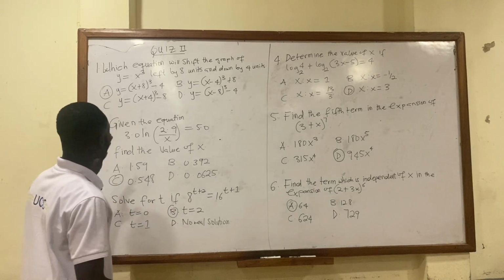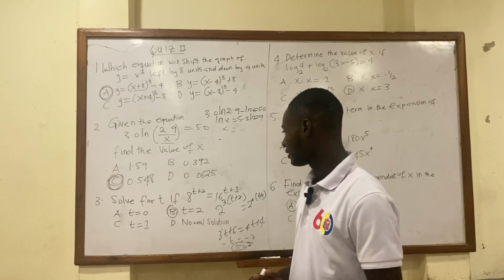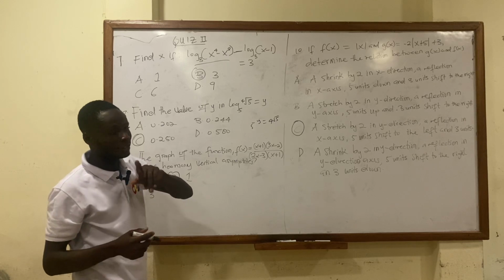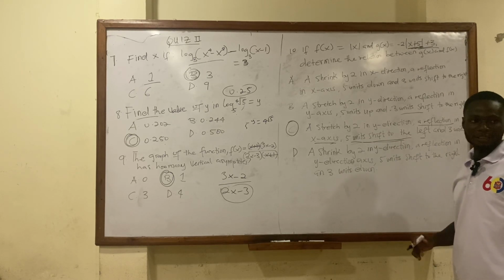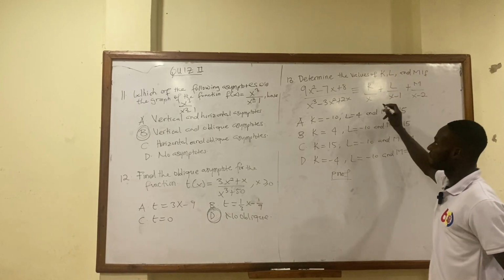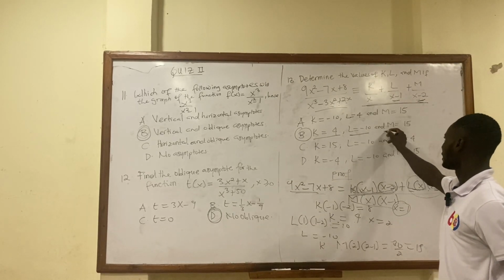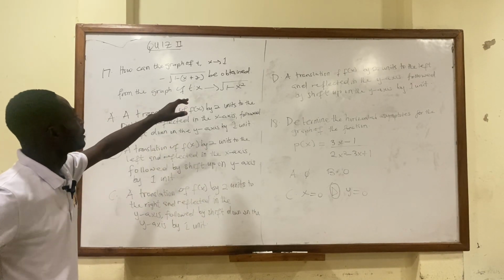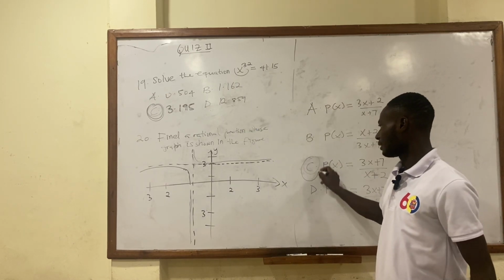MAT101 QUIZ II 23/24